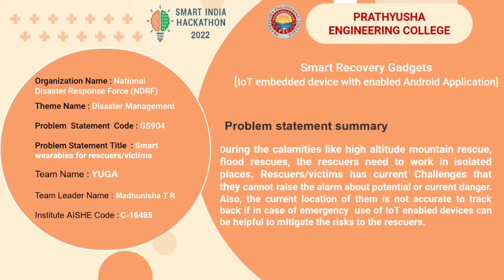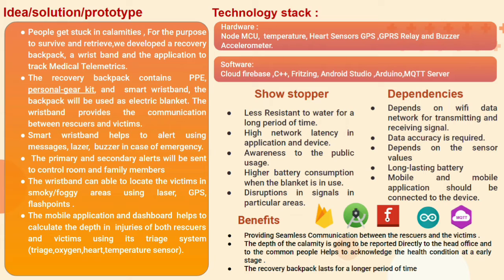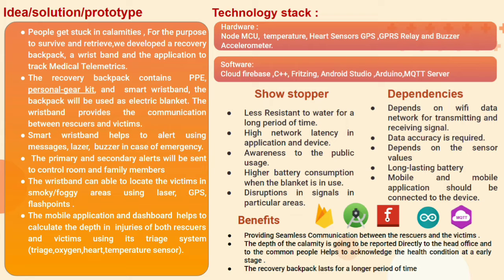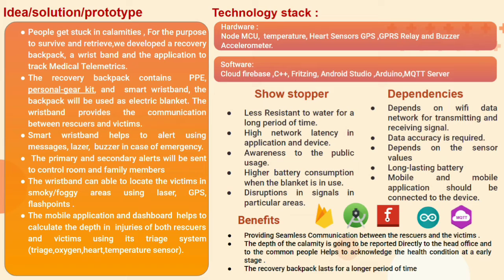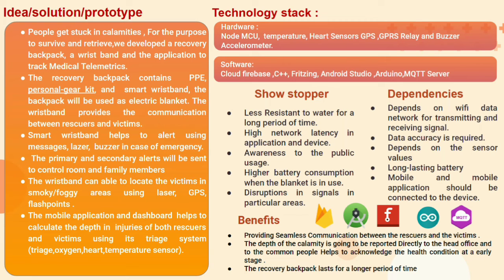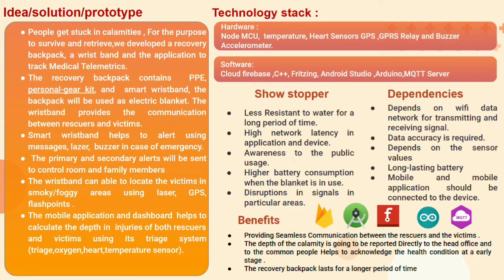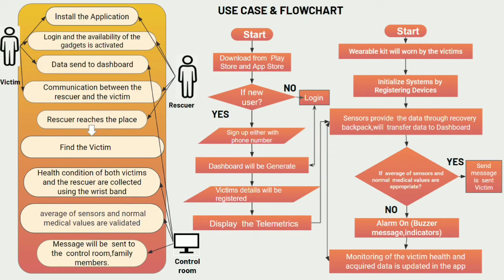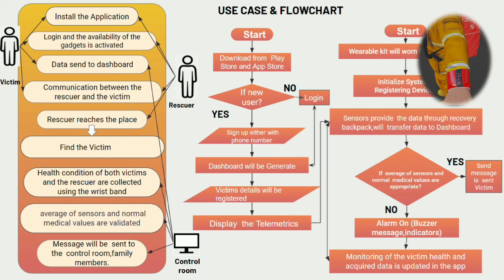Smart Recovery Gadgets for Rescuers/Victims